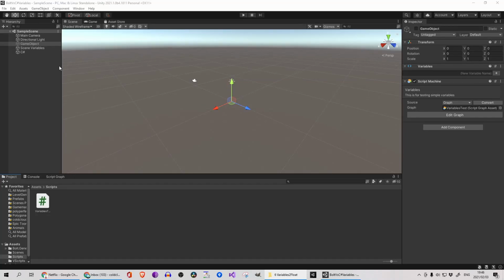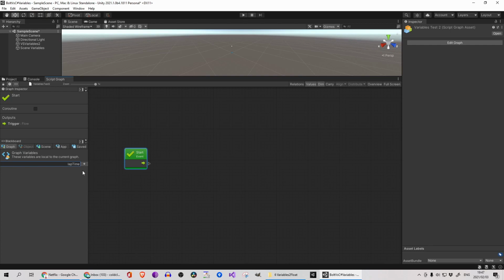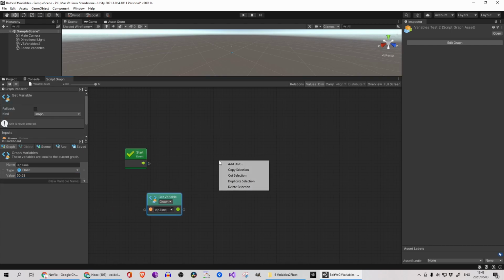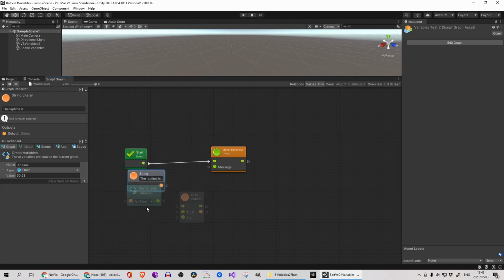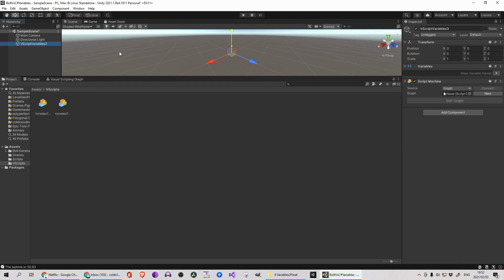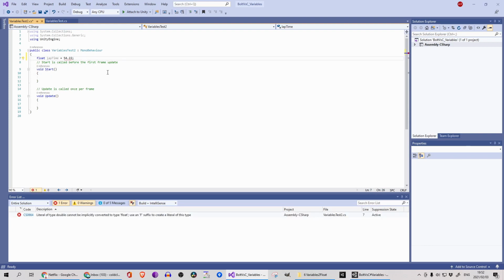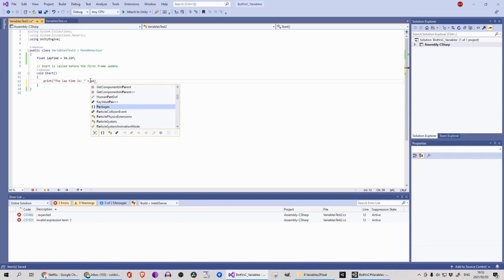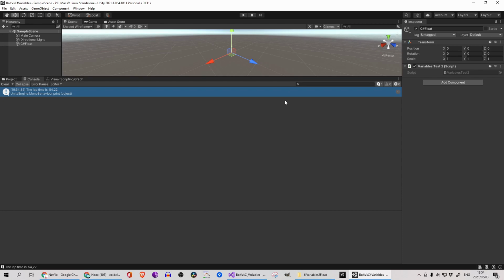6 Unity Visual Scripting (Bolt) Vs C# - Variables: Floating point numbers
Continuing with variables, here we do floating point numbers (decimals)

Contents of Video:
0:00 Bolt Section
3:23 C# Section